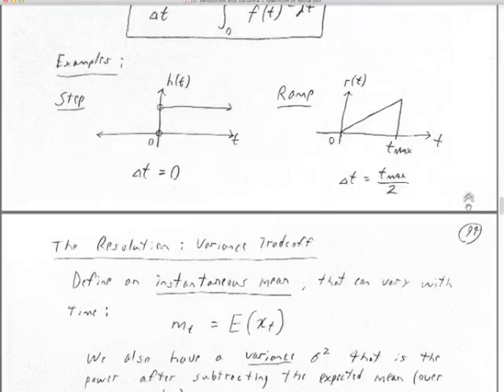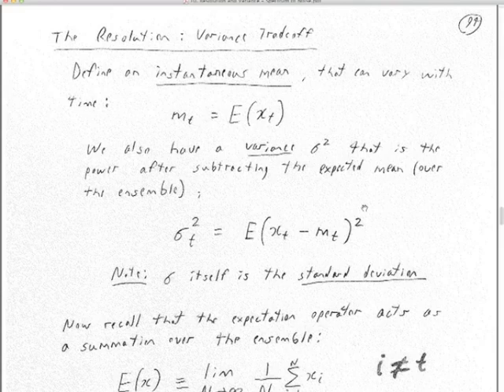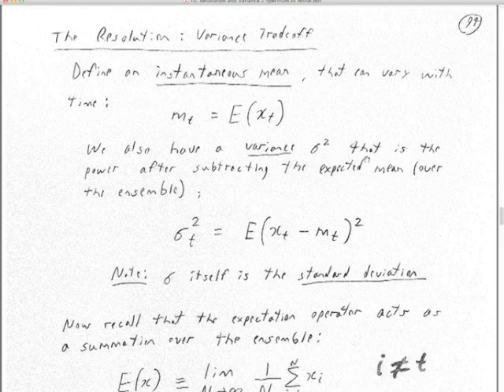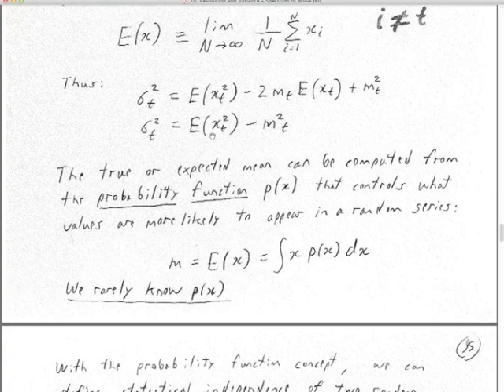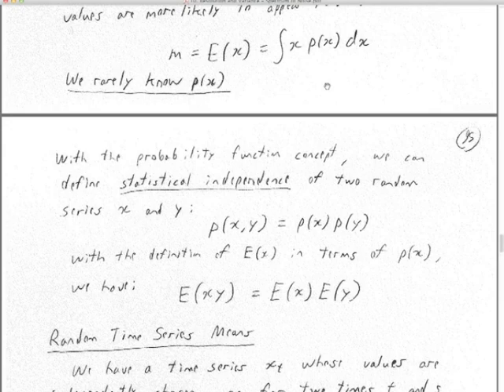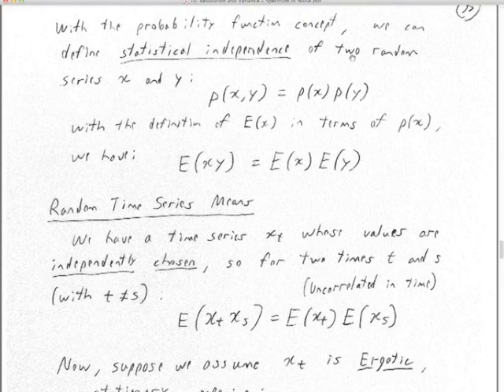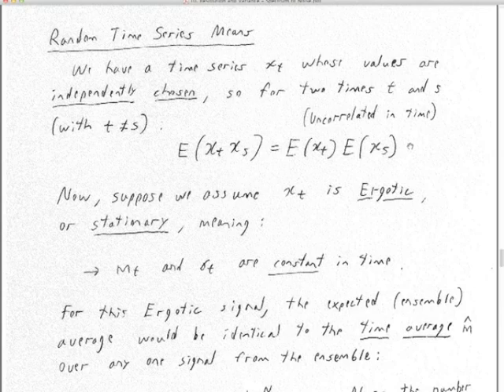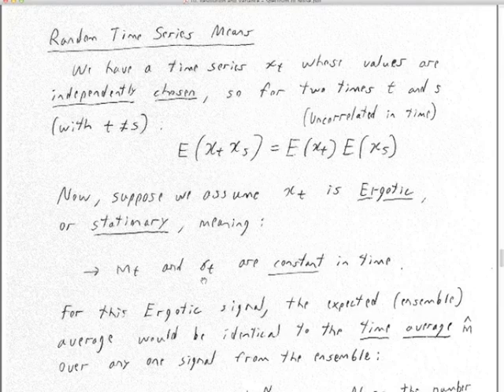10B Resolution and Variance Spectrum of Noise